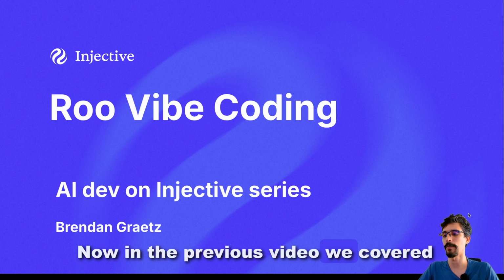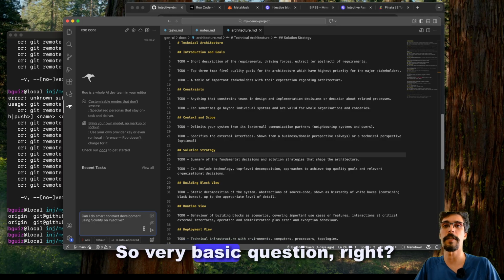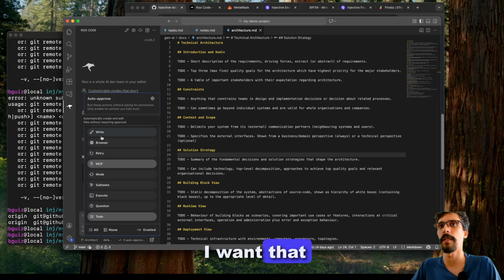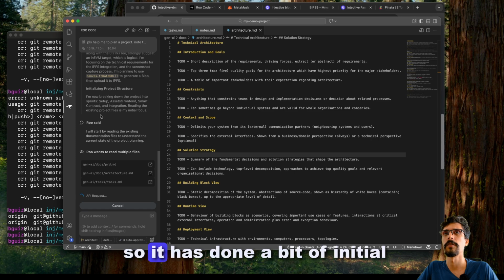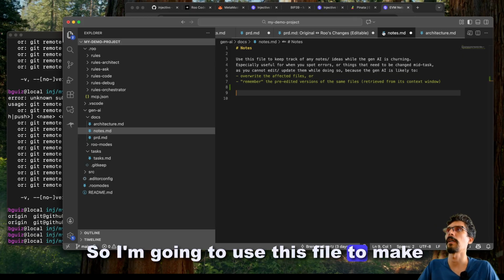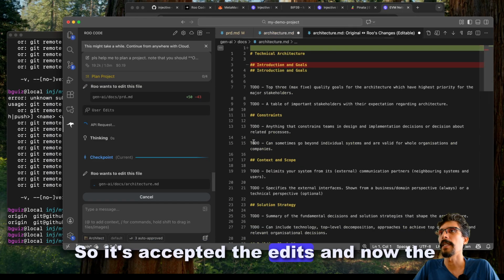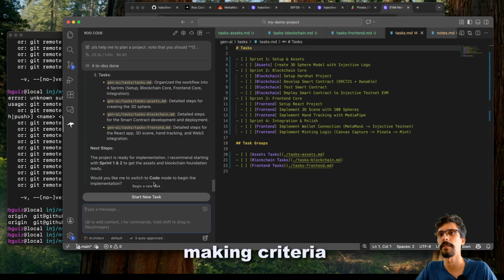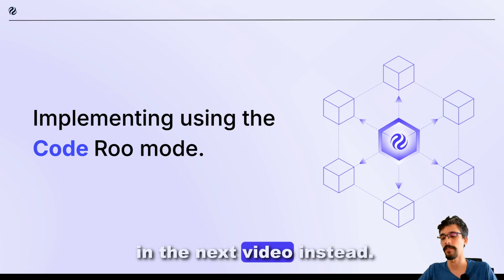Roo Vibe Coding, Research & Planning - AI development with Injective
Learn how to build on Injective using Roo. Learn more in this short video.

This is the 5th video in a series demonstrating AI development on Injective.